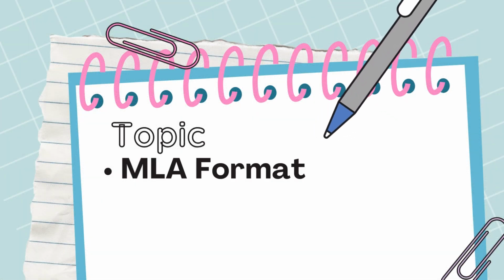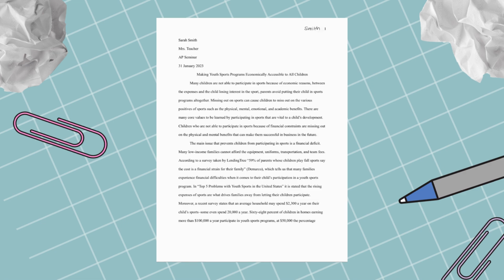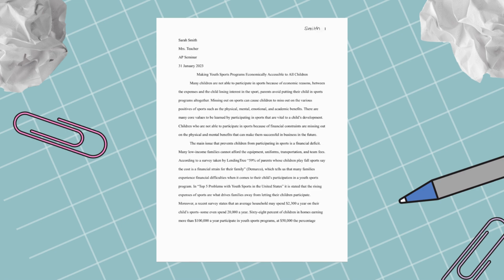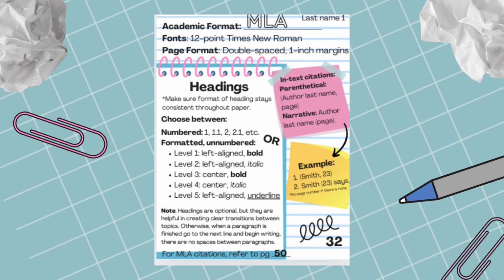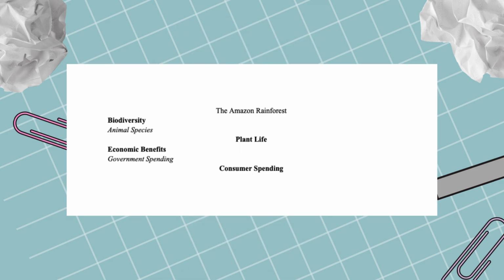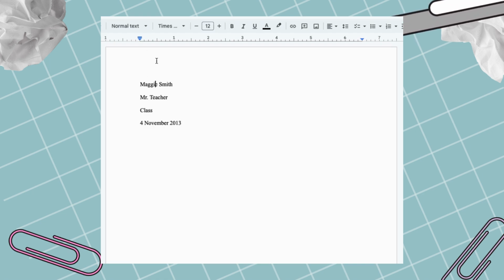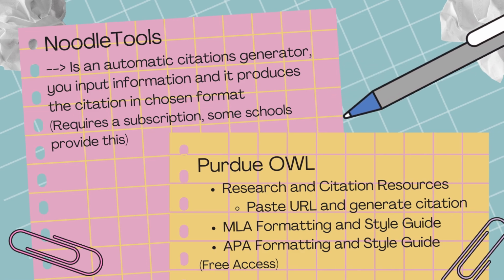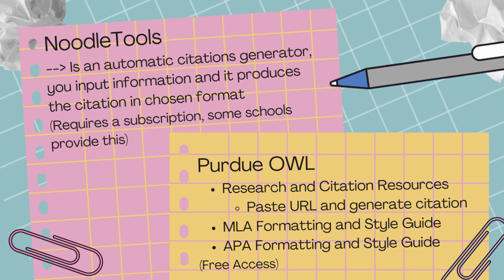7.1 MLA Basics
Welcome back to Pen 2 Paper! In today’s video, I began a new series on academic writing. In this first video, I introduce the essentials of MLA format, one of the most widely used styles for academic writing, especially in high school and college.

Whether you're writing a research paper or an essay, understanding how to properly format your work in MLA style is crucial. In this video, I walk you through the key components of MLA formatting, so you can ensure your papers are polished, professional, and properly structured.

🔑 What You'll Learn:
General MLA Formatting: How to set margins, font size, spacing, and paragraph indentation.
Header & Title Setup: Where to place your name, instructor’s name, course info, and the title.
Resources: Helpful tools like Noodle Tools and Purdue OWL for easy citation and formatting assistance.

In my next video, I will dive deeper into creating citations in MLA format.